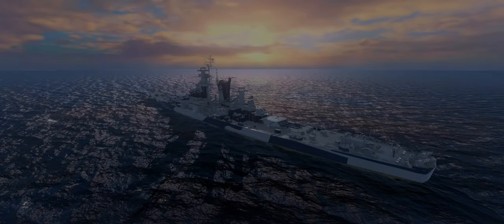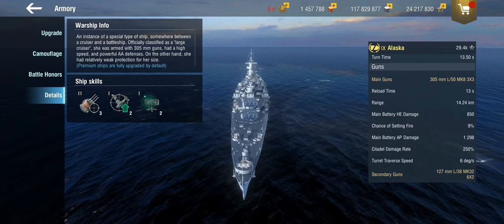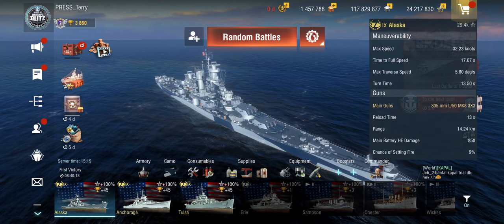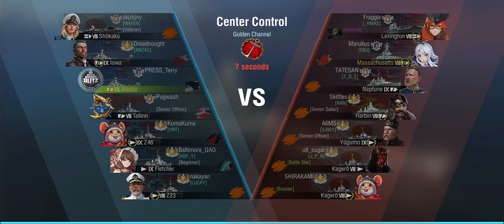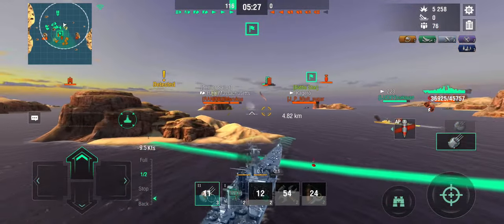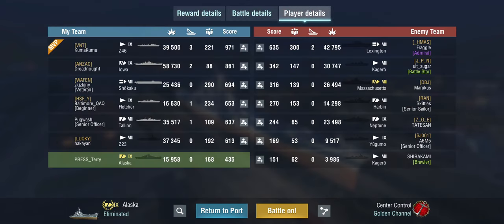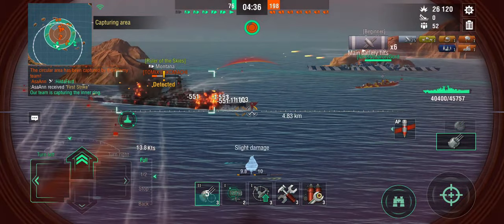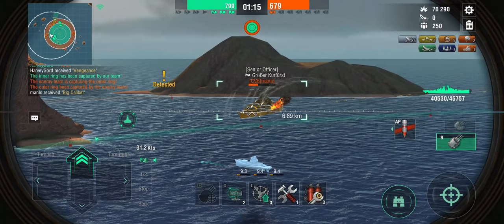US Premium Cruiser "Alaska" Revisited - World of Warships Blitz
The Alaska has received a major dispersion buff in update 6.2, so let's take a look and see if this ship now is actually somewhat playable.

00:00 Intro
01:37 Stats
04:28 Build
09:26 Battle 1 - Normal
16:40 Battle 2 - Whale
23:18 Conclusion